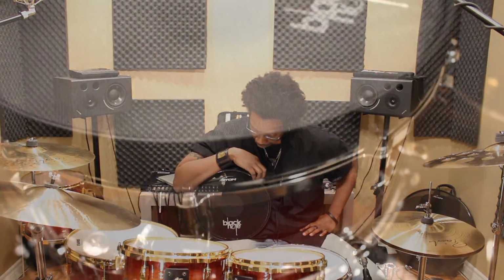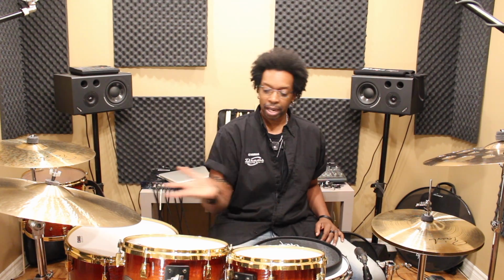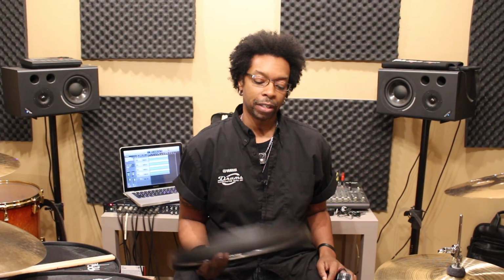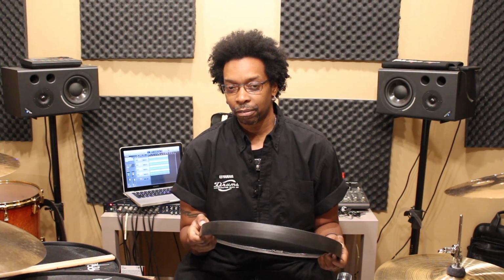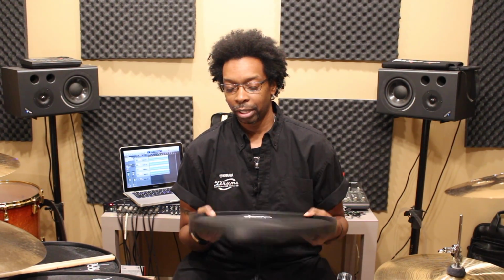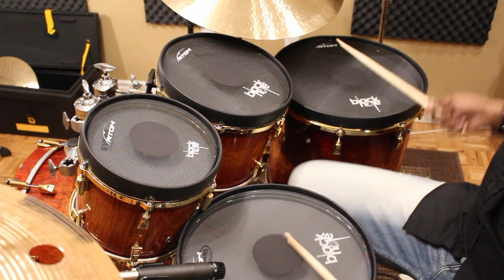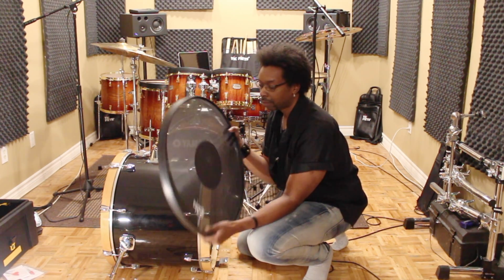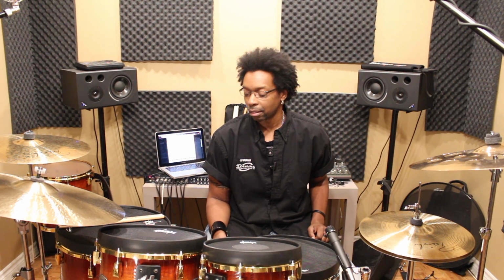RTOM BLACK HOLE Practice System - FULL REVIEW & DEMO w/ Beatdown Brown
A very close and detailed look at the new Black Hole Practice System from RTOM Corporation. Take a look!

2:34 Demo #1
6:42 Bass Drum Installation